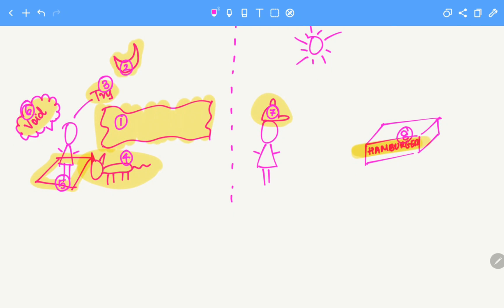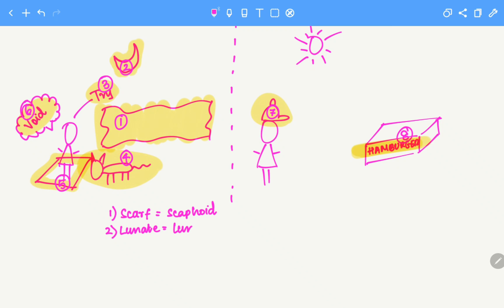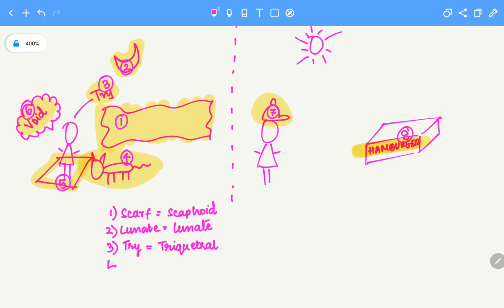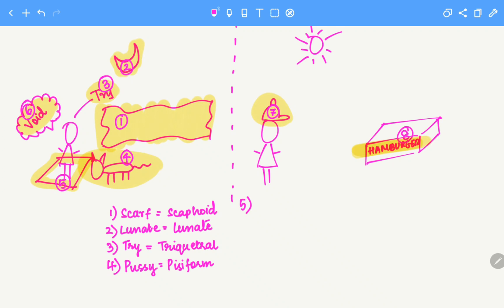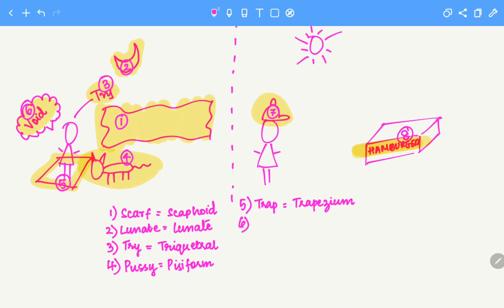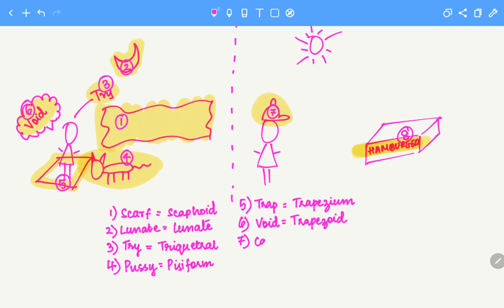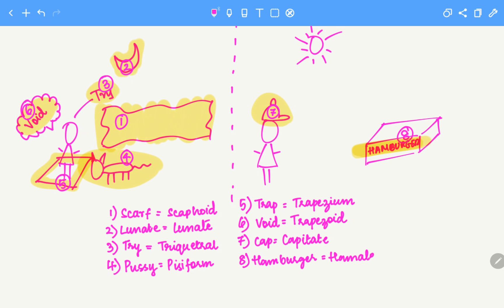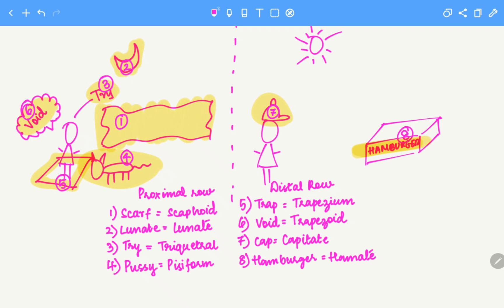Carpal Bones: The Story You Haven't Been Told (Yet!)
This Video will TRICK your mind to Memorize Capral bones forever